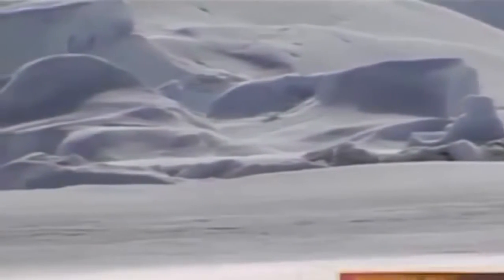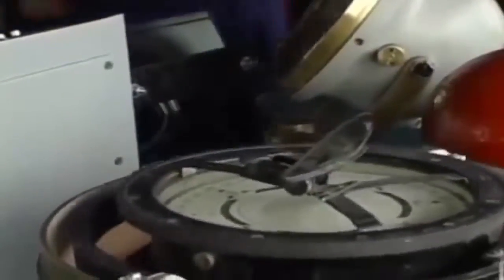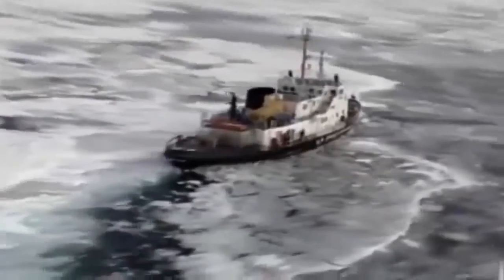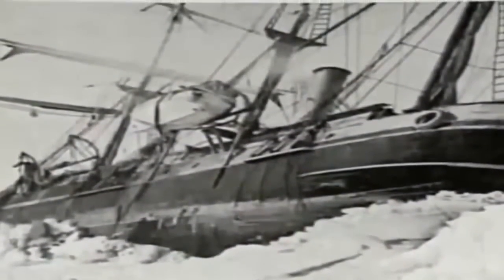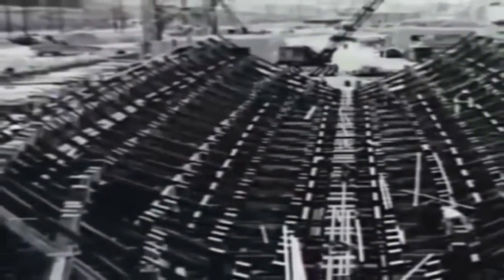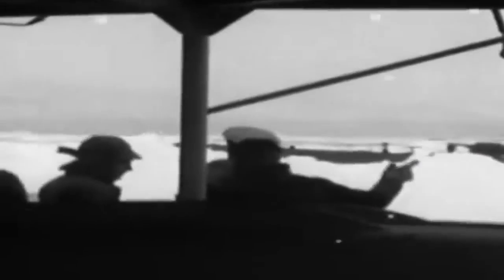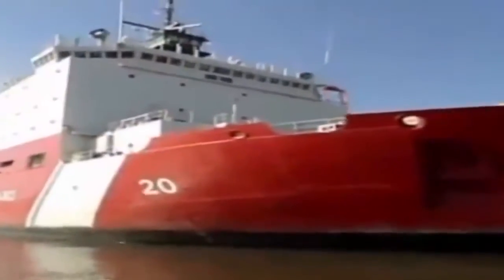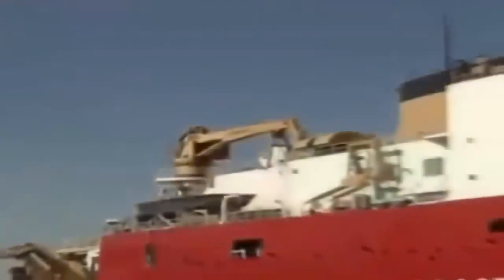Best Documentary of All Time The Ice Breakers: World's Toughest Ship - Documentary Films